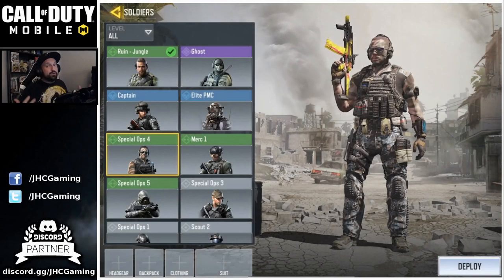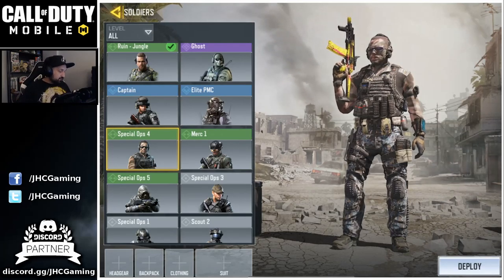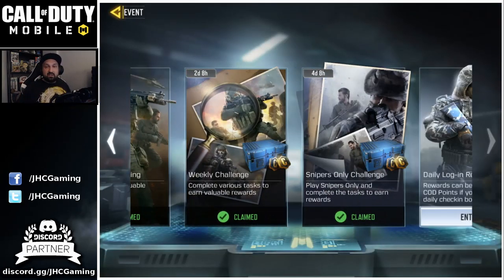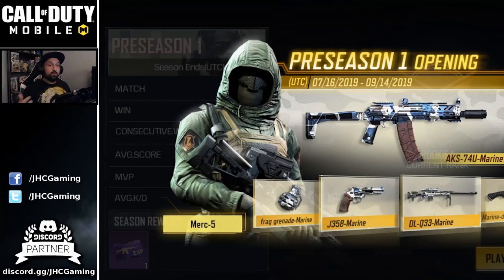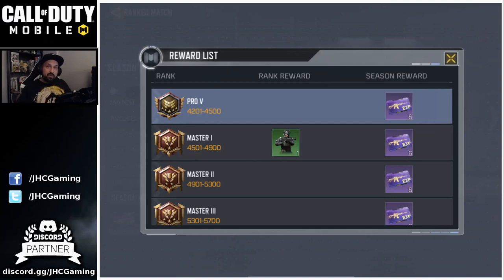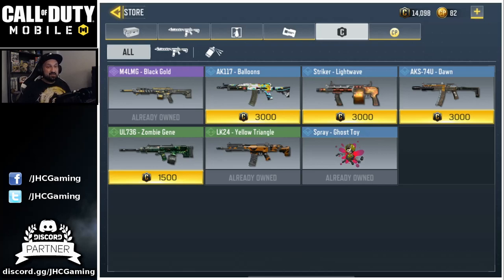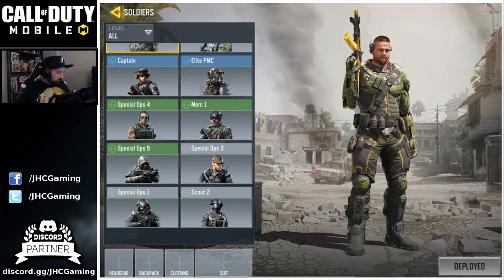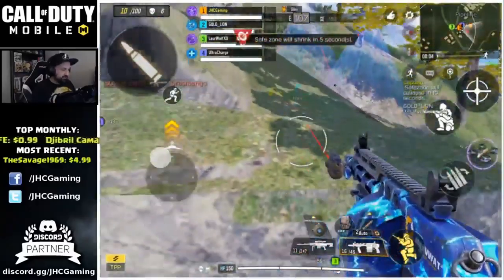How to get FREE Soldier SKINS in Call of Duty Mobile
CoD Mobile FREE SKINS

Hey guys! Today I show you ALL the ways on HOW to get FREE Character skins in Call of Duty Movile! There are multiple ways you can get COD Mobile free character skins. Free crates, Credits and also ranked multiplayer or ranked battle royale rewards! Check out the whole video for all the information you need!

EDIT: The free daily crates you can also get from watching ads. Click the PLAY icon on the top left next to your name.